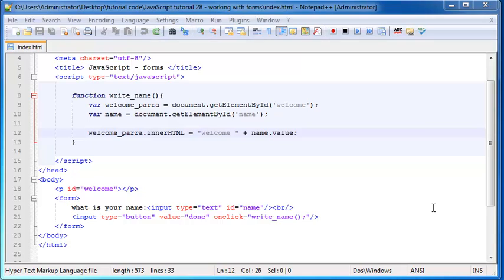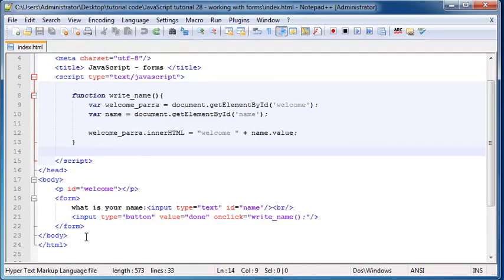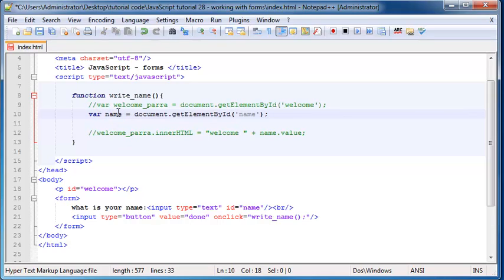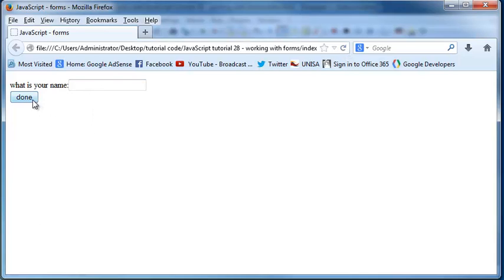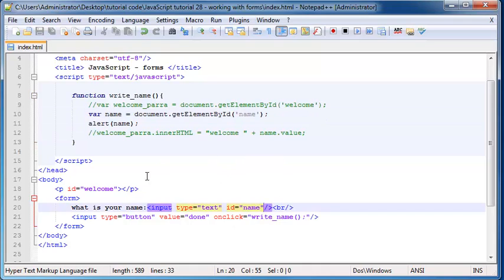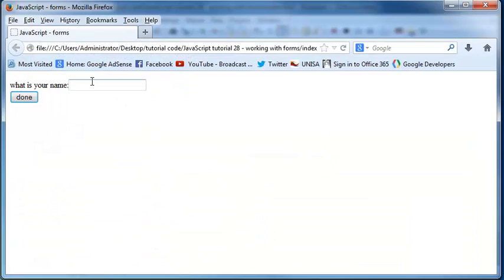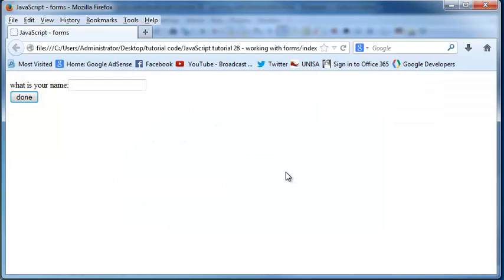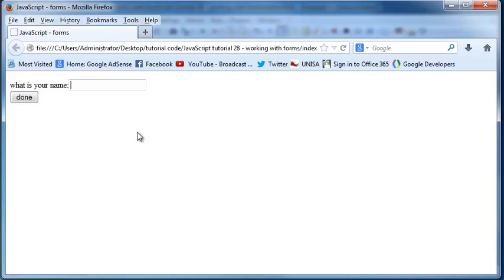JavaScript beginner tutorial 28 - form values explained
In this video I explain how we use the value property when working with forms and I explain what we did in the previous video.